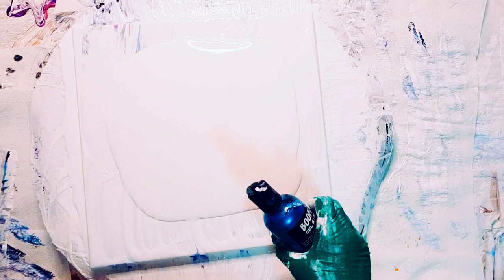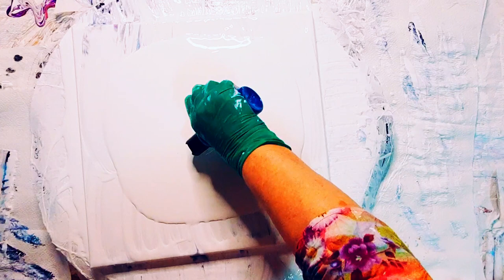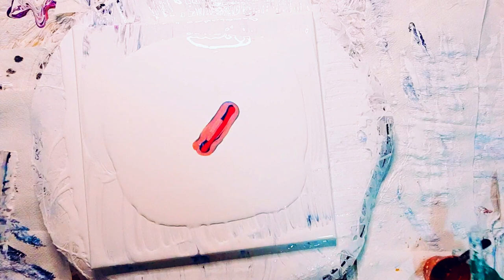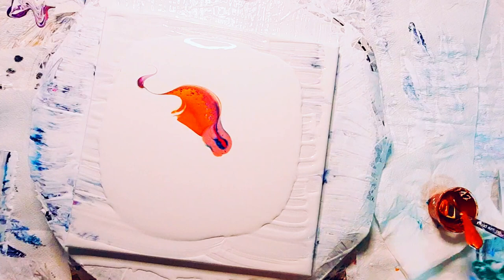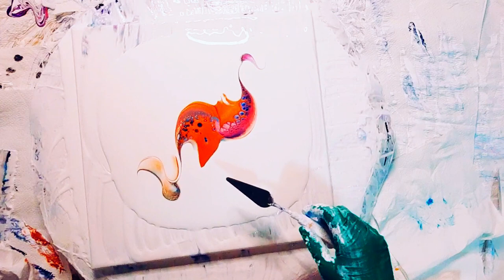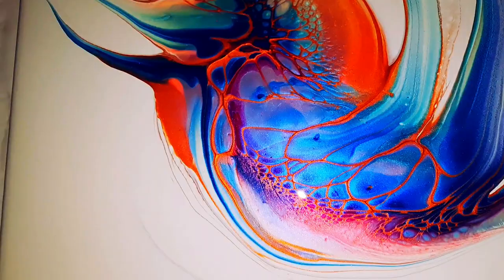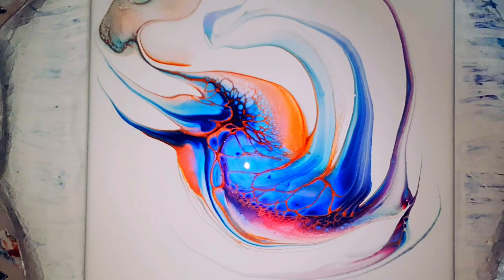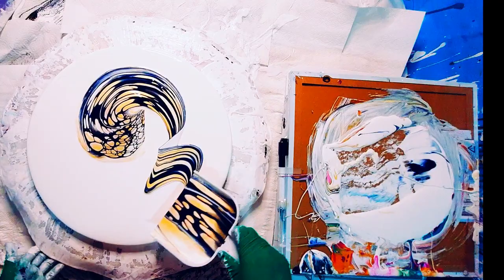How to do Two Different Types of Swipes ~ TLP Supernova boomgel (187)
Thank you very much Margaret B ❤️

Double video for you today, the first is a 16'' square canvas and the second is a 16'' round canvas.
Pillow/Base (both videos): British Paints low sheen house paint in White and a splash of GAC 800
Colours:
First Video:
TLP Supernova
TLP pigments, swiping tools/spatulas, silicone stir sticks and silicone pour mats can be purchased
Supernova was mixed with untinted house paint and Jo Sonja varnish.
Boom Gel Stain in Pearlescent Teal
Boom Gel Stain in Mallee Ringneck Blue
Boom Gel Stain in Lilly Pilly Pink
You can purchase Boomgel from here (and find out where the stockists are in your country)
Boom Gel is ready to use straight from the bottle.
My CA is Atelier Interactive Metallic Copper mixed with Australian Floetrol. I never measure ratios, I mix until it leaves a slight trace when drizzled from around an inch above the surface.

Second Video:
First transfer swipe:
Golden Interference Gold
Golden Iridescent Gold Fine
CA: Amsterdam Paynes Grey mixed with Australian Floetrol. I never measure ratios, I mix until it leaves a slight trace when drizzled from around an inch above the surface.
Second transfer swipe:
Jo Sonja Aqua mixed with Holcroft Turquoise Deep
Jo Sonja Paynes grey mixed with Pebeo Iridescent Blue Black
All my colours are mixed with untinted house paint and Jo Sonja varnish.
CA: Pebeo Iridescent Precious Gold mixed with Australian Floetrol. I never measure ratios, I mix until it leaves a slight trace when drizzled from around an inch above the surface.

My metal spatulas are artist pallet knives, they can be purchased or independent art stores.